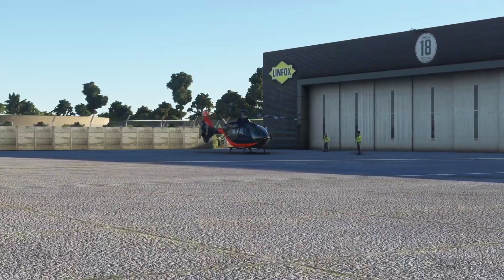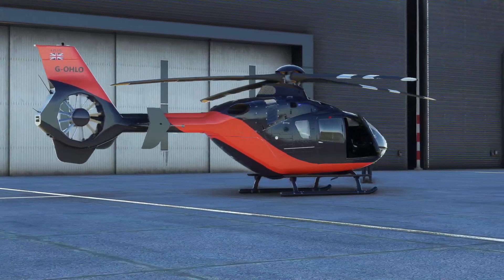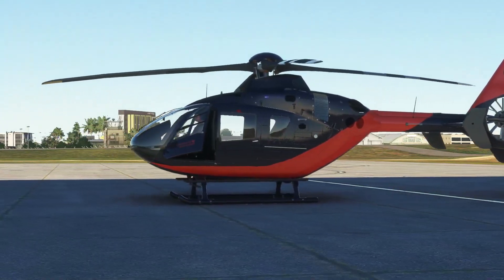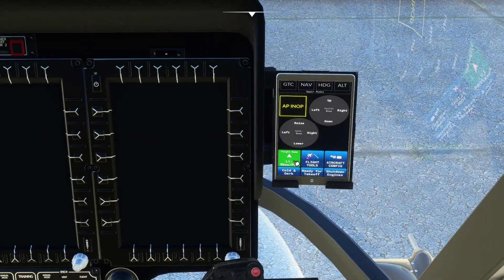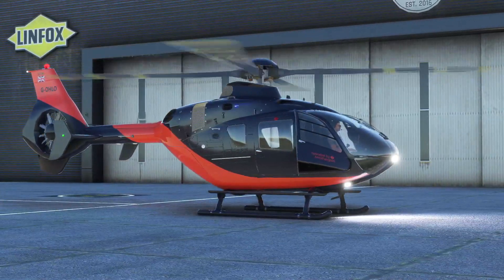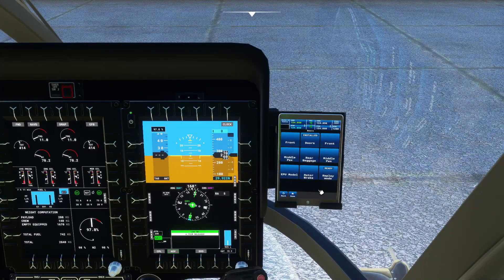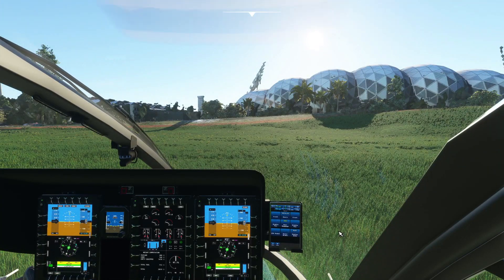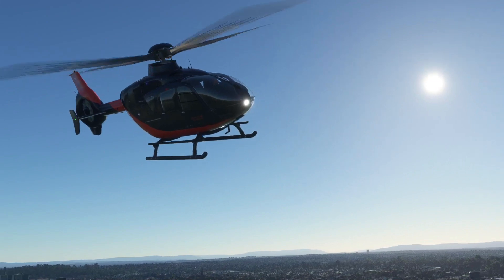MSFS | Hype Performance Group Freeware H135 Helicopter - Progress Revisit!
We took a look at the Hype Performance Group's freeware H135 helicopter for Microsoft Flight Simulator many months ago and the project was still very much in it's infancy.

With only a few clickable buttons and a basic sound set back then, I set a reminder in my mind to revisit it a month or so later - but by then we were having addons released for MSFS left, right and centre and it fell into the background.

In the meantime, HPG created an early-access H145 helicopter which has since progressed significantly (though I haven't had a go at that myself yet!) but I figured with their recent updates to their payware version I wanted to give their much adored freeware H135 a go.

In this short video I make good use of the Basic flight mode as quite the Heli Amateur but look forward to using this in a live stream in the near future so stay tuned and be sure to hit Like and Subscribe! We'll depart Melbourne into the CBD before landing by a stadium with the photogrammetry upgrade thanks to World Update 7 for Microsoft Flight Simulator!

Hallman / All of This / courtesy of - Create an account here to enjoy it for yourself